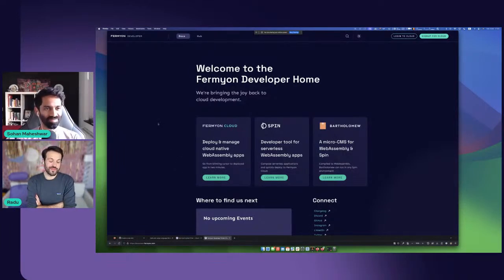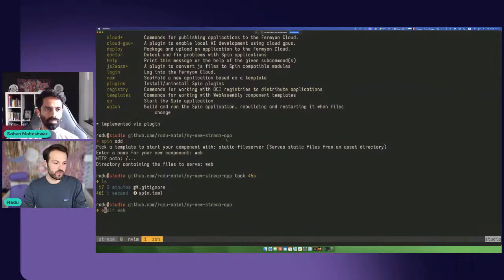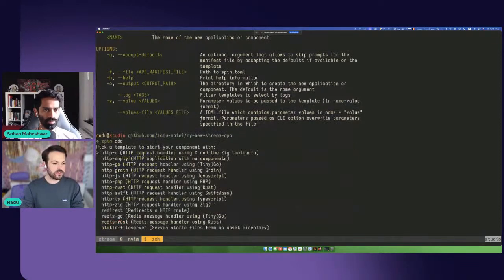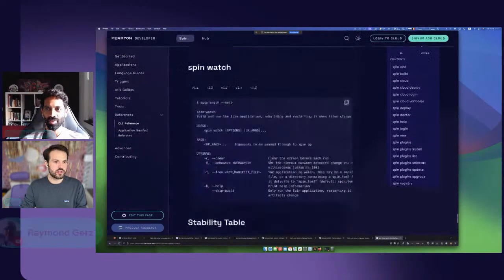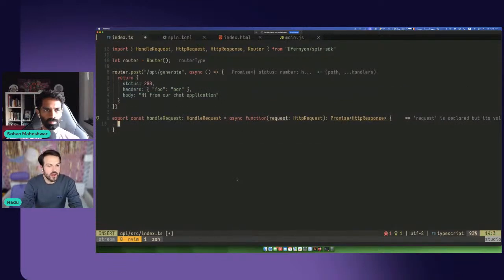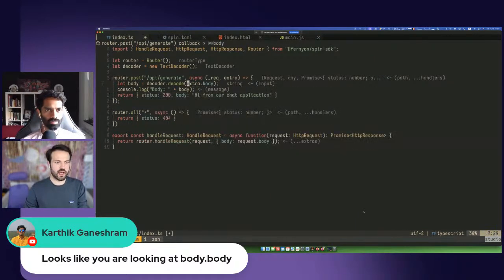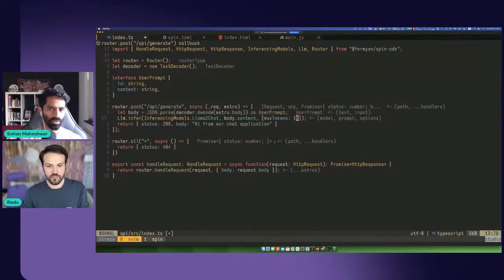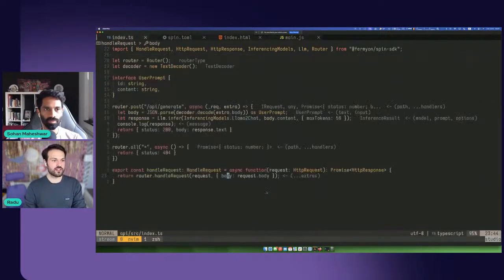Fermyon Live Code Tuesdays - Building a ChatGPT clone using Spin and Serverless AI - Part I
Join Radu and Sohan for our weekly livestream where we build an app with AI Inferencing, using Spin.

to get started.